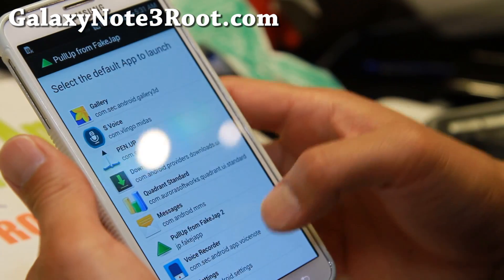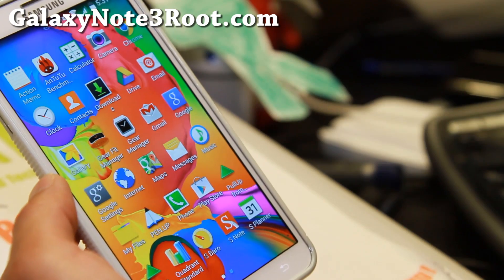The S5 Experience ROM for AT&T Galaxy Note 3!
Here's a quick overview of The S5 Experience ROM for AT&T Galaxy Note 3 Android smartphone users.